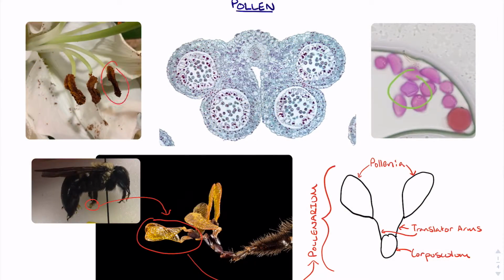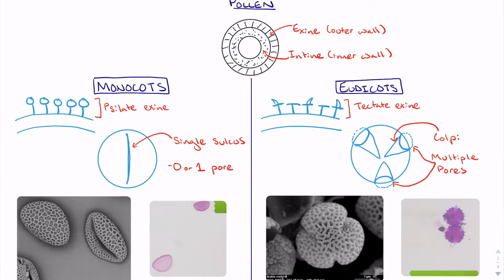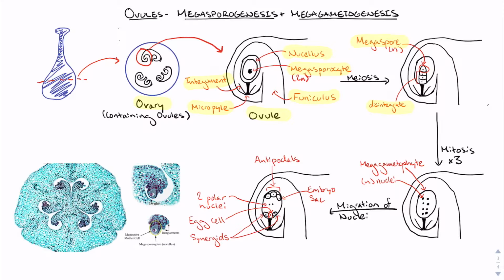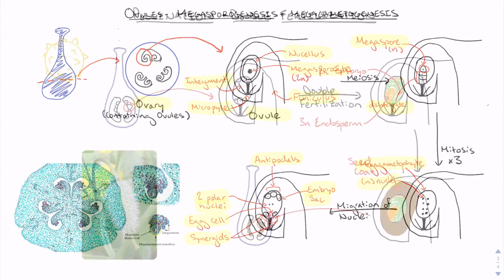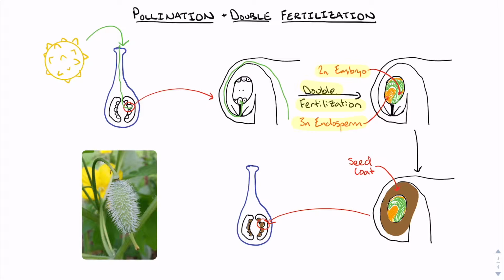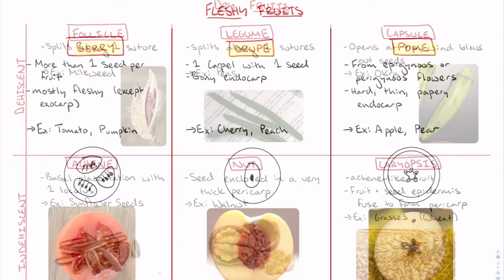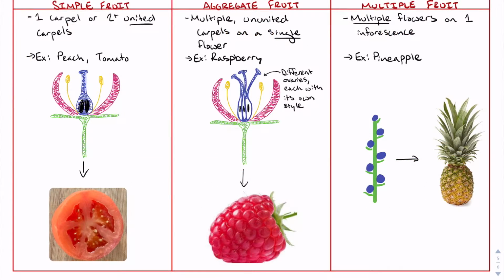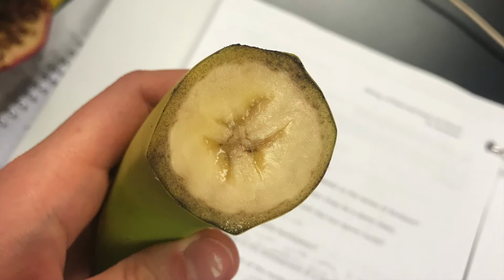Pollen and Fruit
We delve into pollen grain morphology, pollinia, megasporogenesis/megagametogenesis, double fertilization, and the diversity of fruits

Closeup of a Melissodes trinodis Robertson (Hymenoptera: Apidae)
leg with attached pollinia:
By USGS Bee Inventory and Monitoring

Milkweed:
By No machine-readable author provided. - No machine-readable source provided.